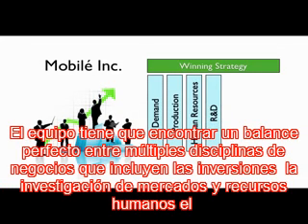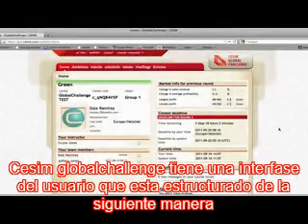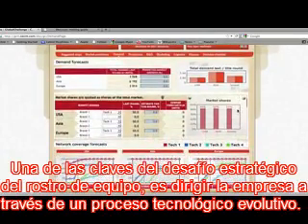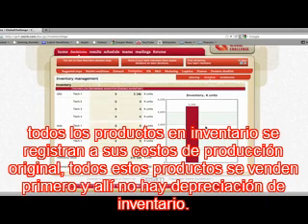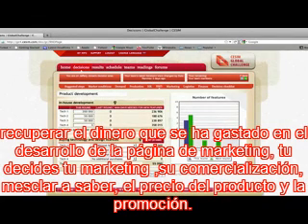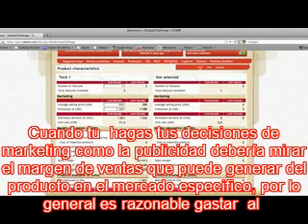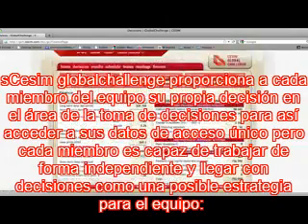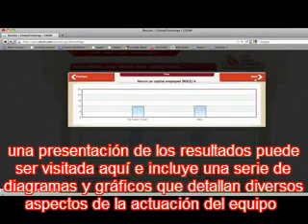JNEGOCIOS 2017-I CESIM SUBTITULADO EN ESPAÑOL II